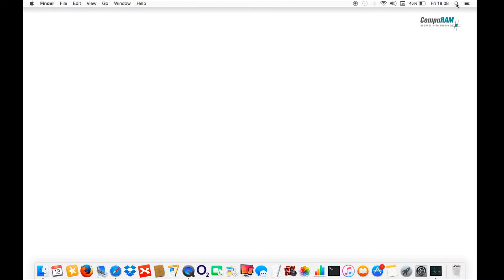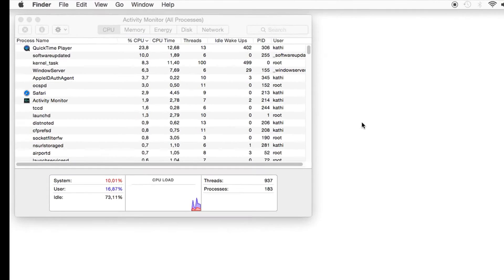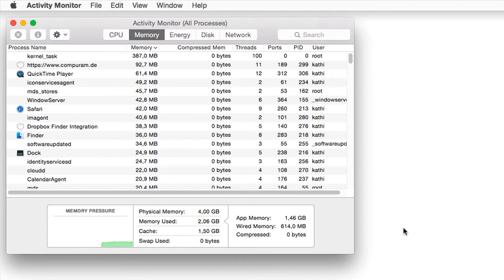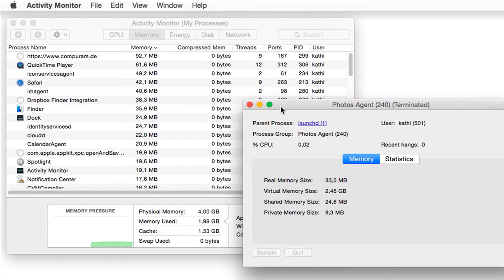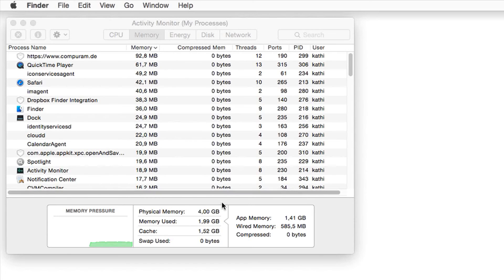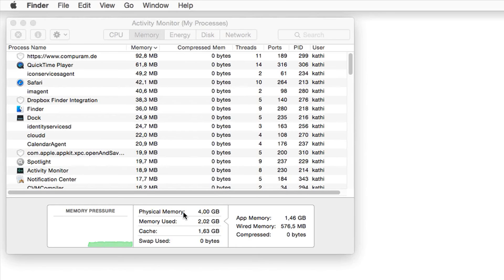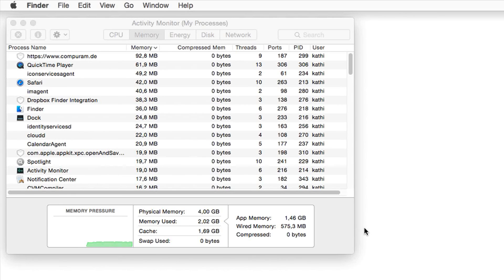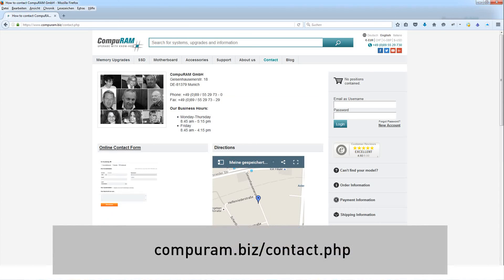Not enough RAM? Quick test with Mac bord mediums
You suspect that your Mac needs a memory-upgrade? In this case Apple is like Microsoft and practically sponsors an own tool for memory checking for its operating system.